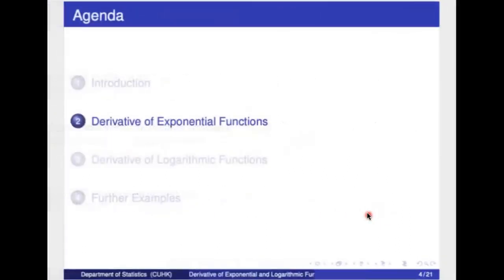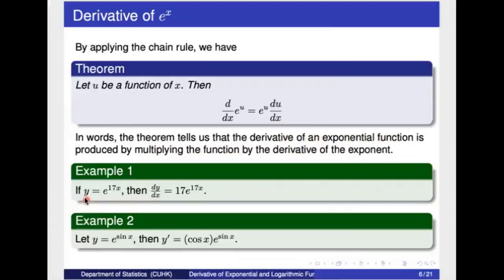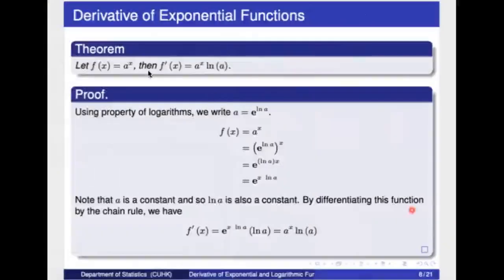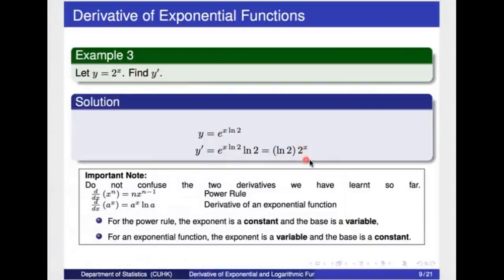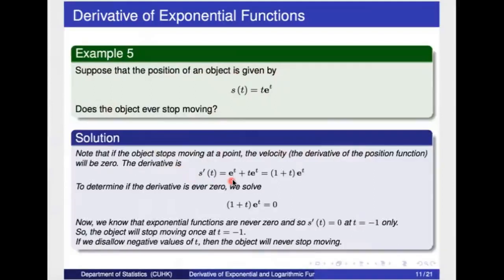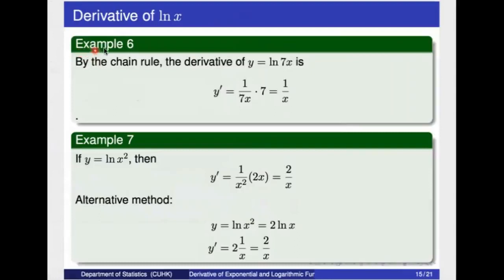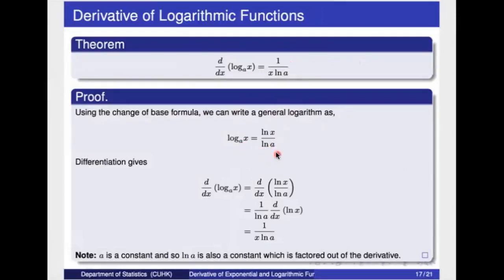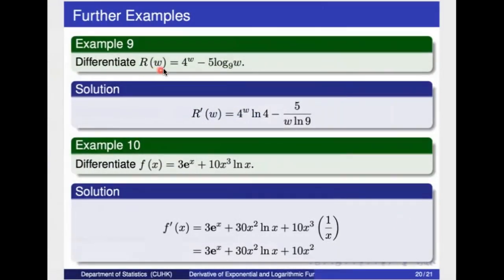Mastering the Derivative of Exponential and Logarithmic Functions: Unlocking the Power of Calculus!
Welcome to an exciting journey into the world of calculus! Whether you're a high school student or a university scholar, this video is designed to empower you with a deep understanding of these fundamental concepts.

In this comprehensive tutorial, we will explore the intricacies of the derivative of exponential functions, unravel the mysteries of logarithmic functions, and witness the fascinating connection between them. Discover how to derive the derivative of the natural exponential function, e^x, and grasp the significance of the number e in calculus. We will also delve into real-life examples and practical applications, making the learning experience both engaging and relatable.

Subtopics Covered:
1. Introduction: Unveiling the power of calculus and its relevance in various fields.
2. Derivative of Exponential Functions: Understanding the rules and techniques to find the derivative of functions like e^x.
3. Derivative of Logarithmic Functions: Exploring the intricacies of logarithmic functions and their derivatives.
4. Further Examples: Applying the derivative rules to solve real-world problems and enhance problem-solving skills.

Join us on this educational adventure and unlock the secrets of calculus! Whether you're preparing for exams, seeking to deepen your mathematical knowledge, or simply curious about the wonders of calculus, this video is your ultimate guide.